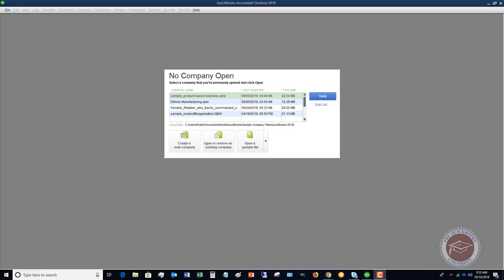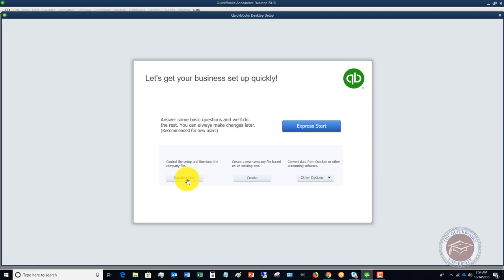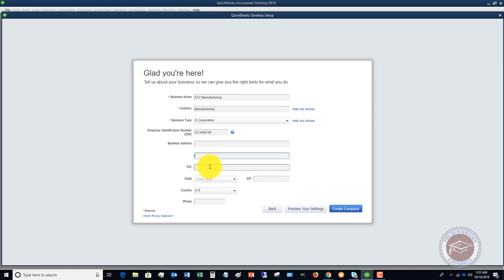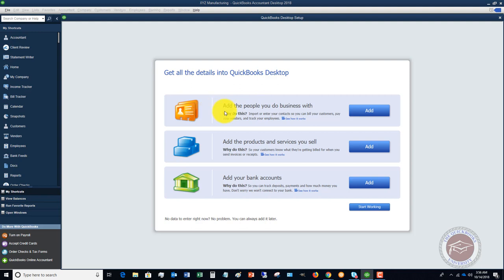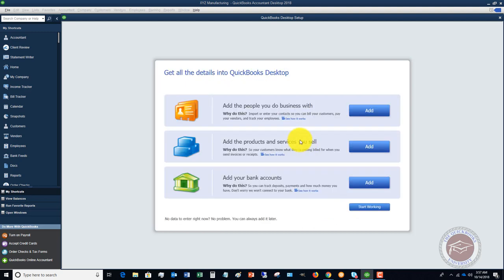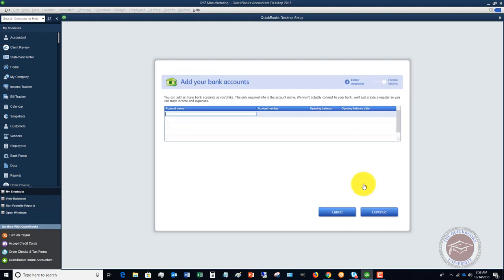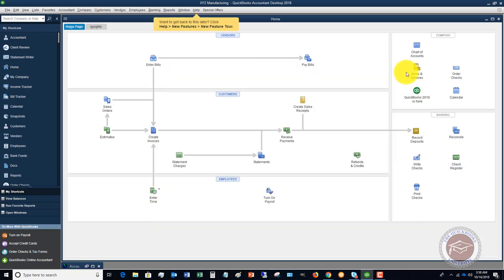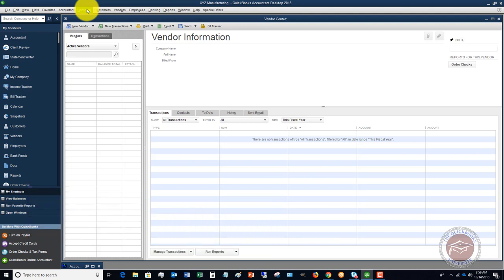Quickbooks 2018 Desktop Tutorial - How to Set-Up Your Company File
- This Quickbooks 2018 Desktop Tutorial shows you how to set-up your company file when you first install the Quickbooks 2018 Desktop software.

Using the Express Start function as shown in this video can help you get up and running quickly.  What many people don't know is that you don't have to do a full set-up right from the start.  You can always add details later so you can get up and running quickly.